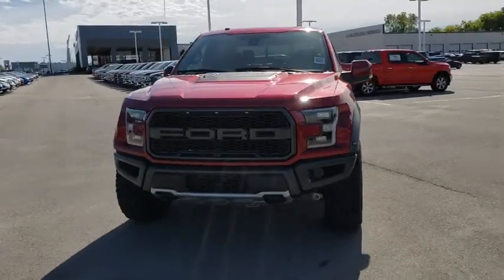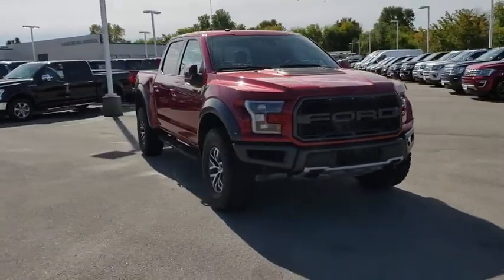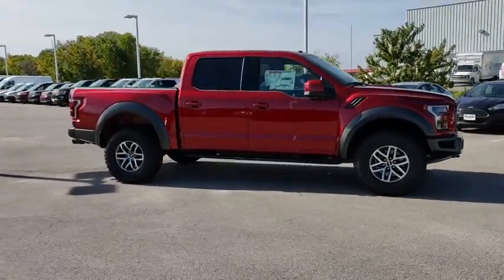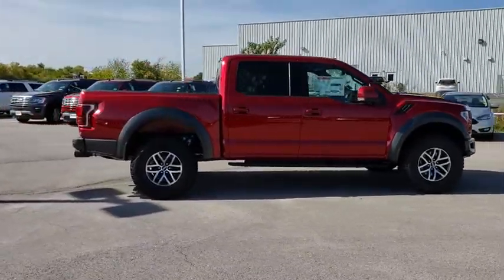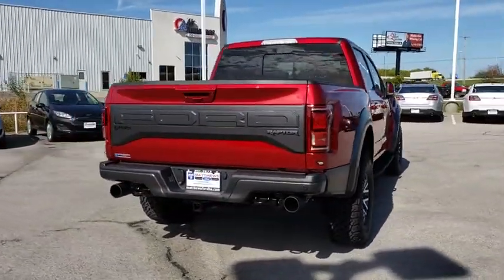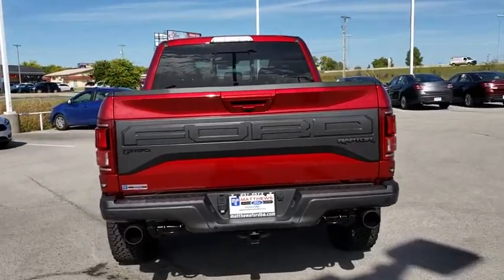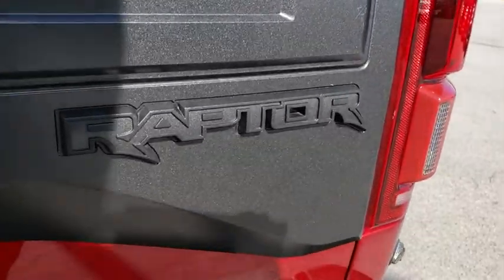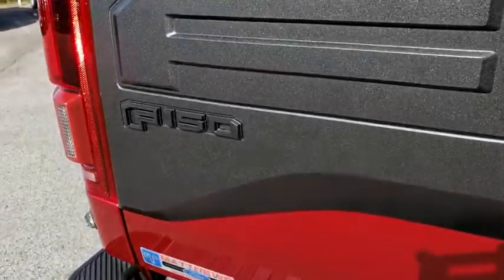2018 Ford F-150 Tulsa, Broken Arrow, Joplin, Bixby, Owasso, OK T18366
Ruby Red New 2018 Ford F-150 available in Tulsa, Oklahoma at Matthews Ford. Servicing the Broken Arrow, Joplin, Bixby, Owasso, OK area.

Matthews Ford
1101 Southwest Expressway Drive